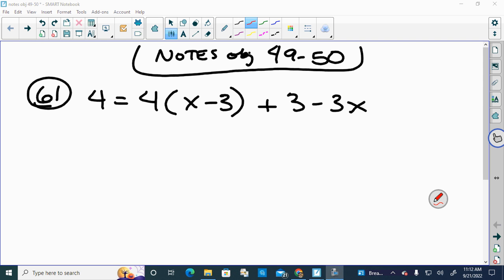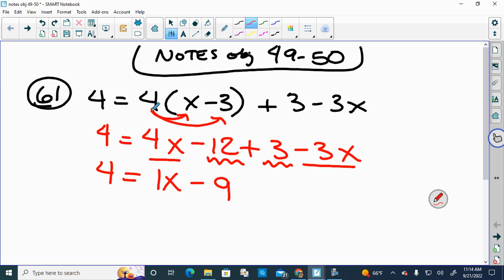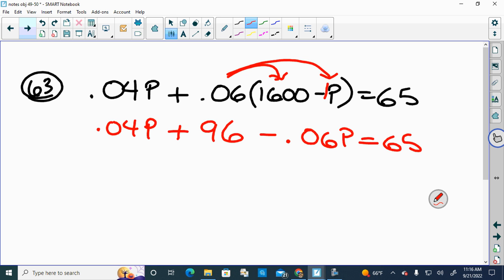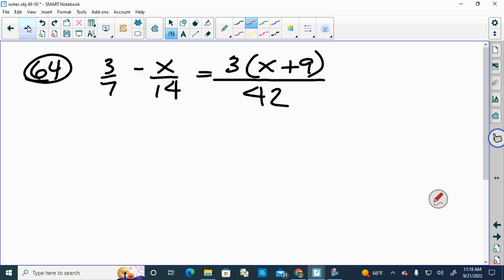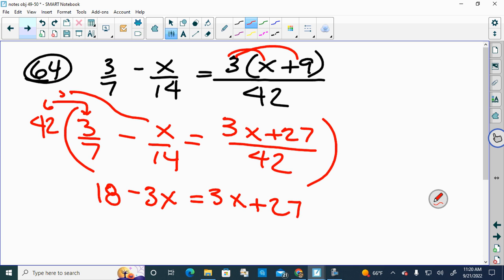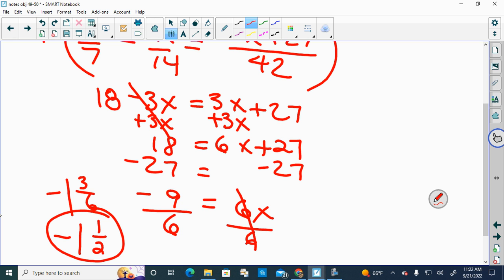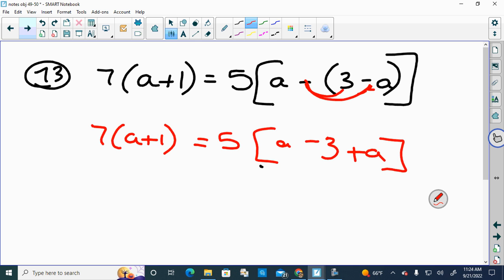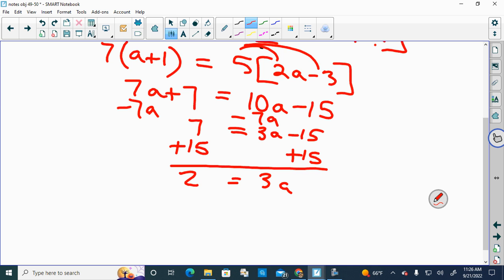notes obj 49 50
solving equations with parenthesis and variables on both sides, decimals and fractions